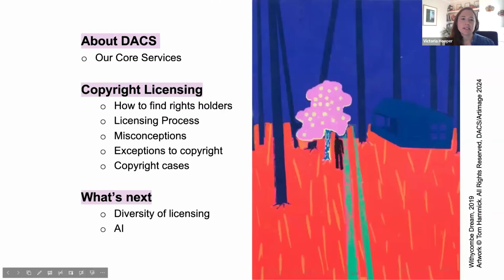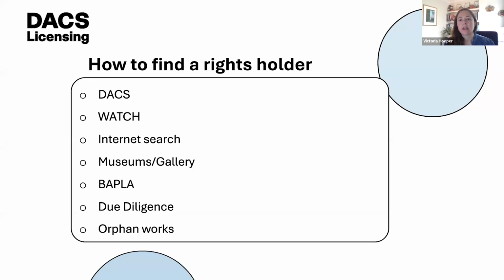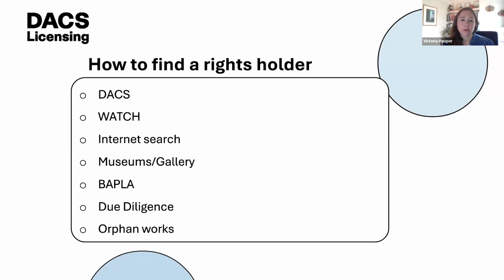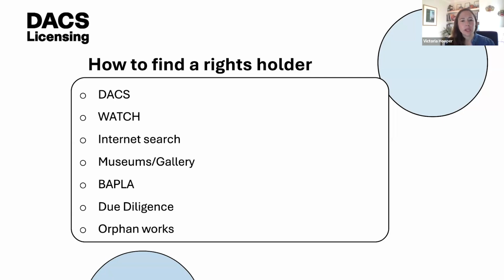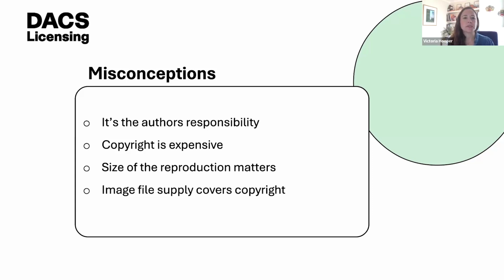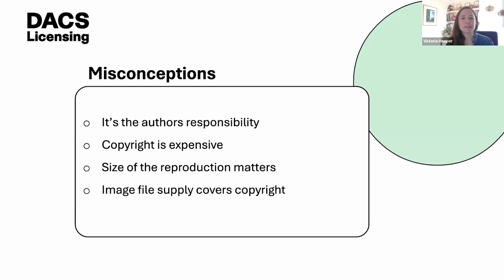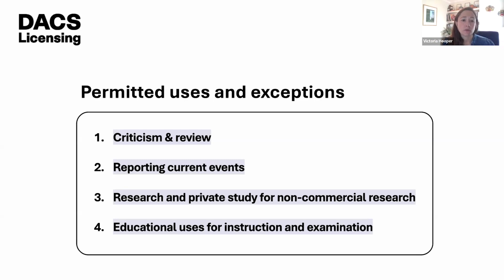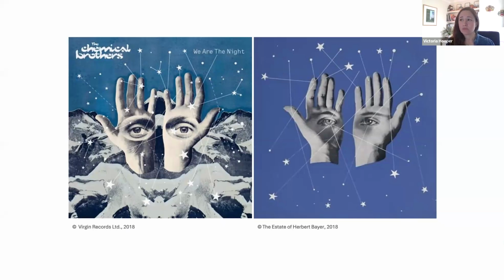Professional Development Day on 21 May 2024 - Copyright and Image Permissions